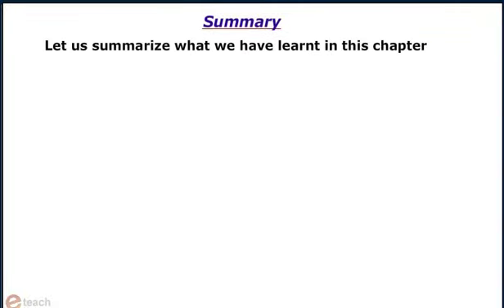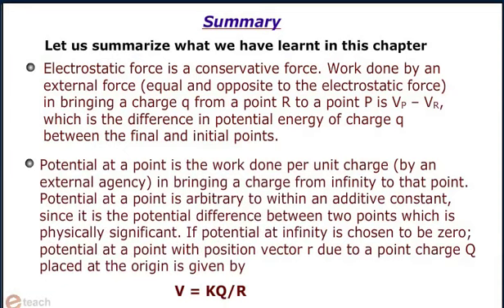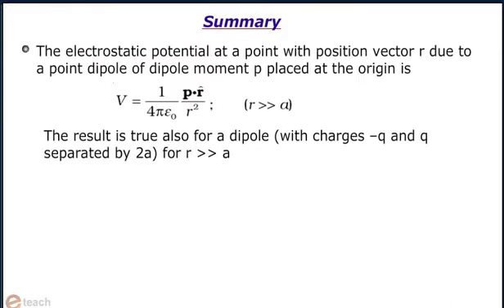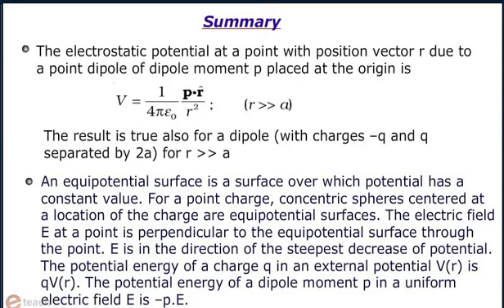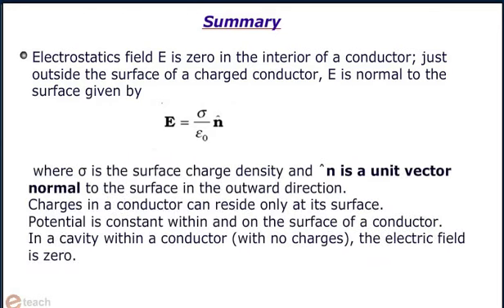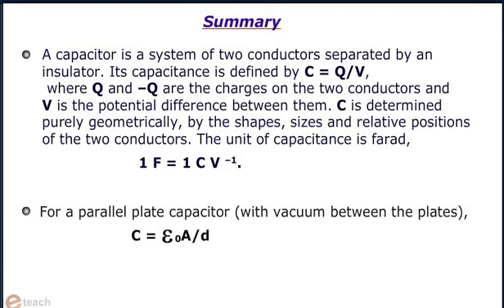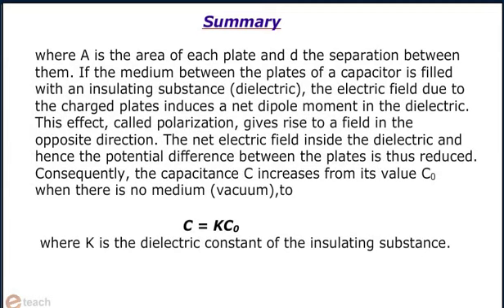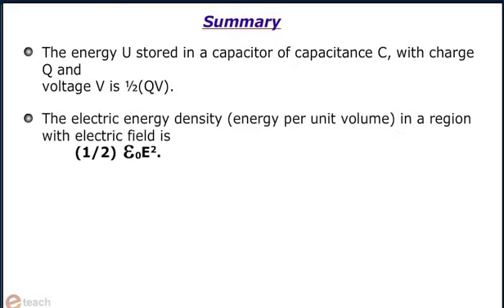ELECTROSTATIC POTENTIAL AND CAPACITANCE 33